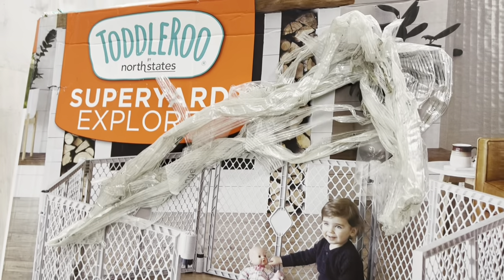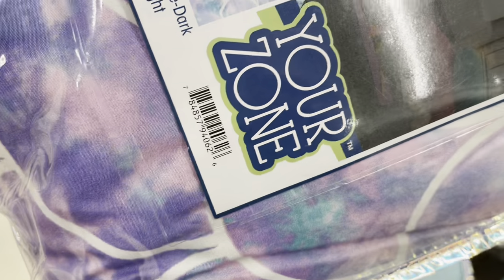WALMART CLEARANCE🔥THIS WAS NOT $17🤭CASHIER WAS SHOCKED AND TOLD ME BUY IT BEFORE I DO😮